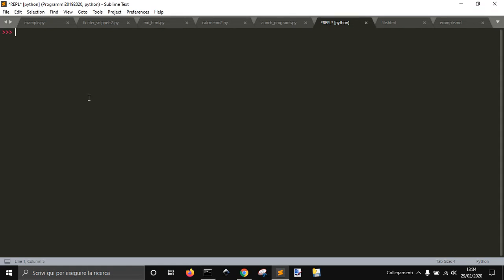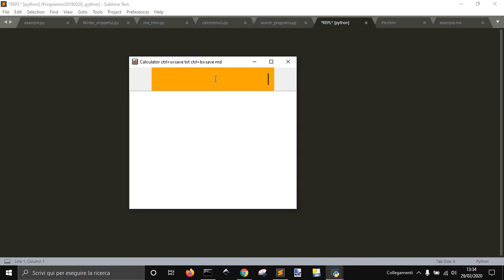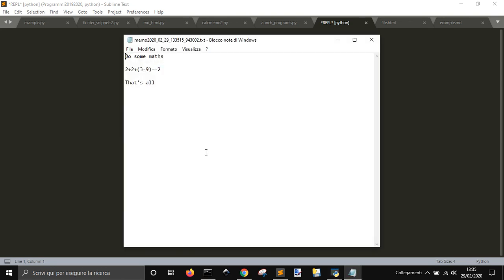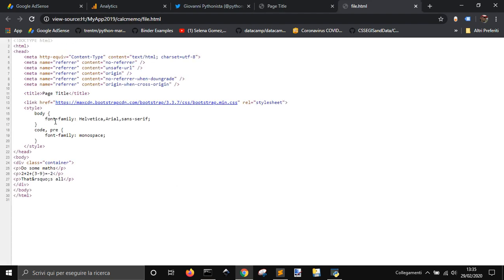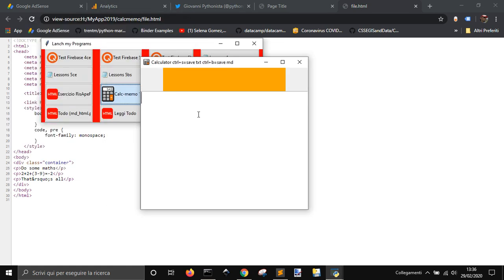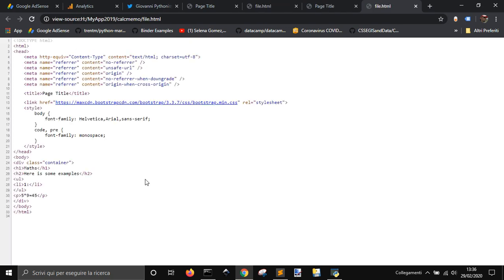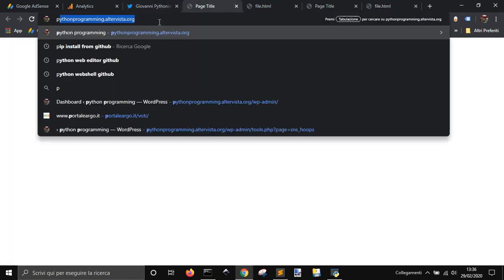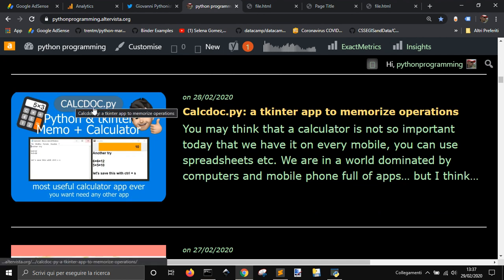CalcMemo 1.0 - A note plus calculator with tkinter / Python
Tkinter, Python, memo, calculator, save to html and use of markdown... all in one small free app
There’s a little update of the code. See it on the blog. I avoided the argparse code as it is not needed and also a little problematic because it left open the .md file. Now it works pretty fine. Go check it, what are waiting for?